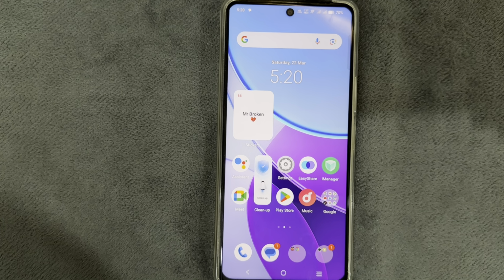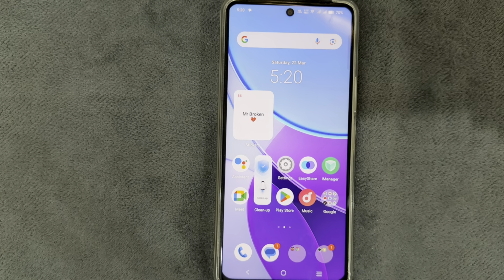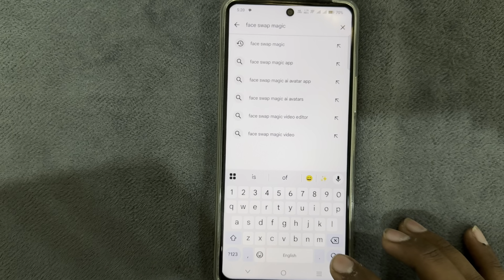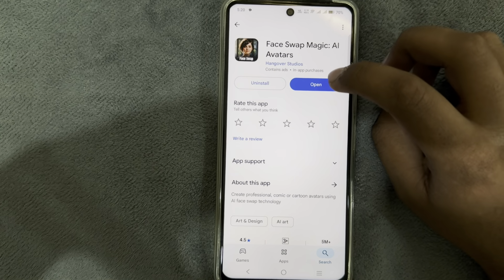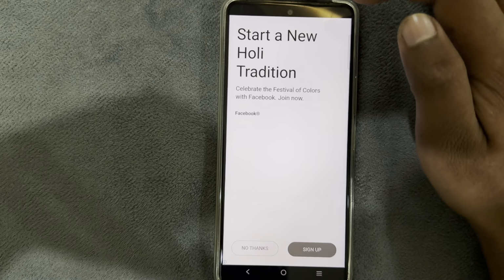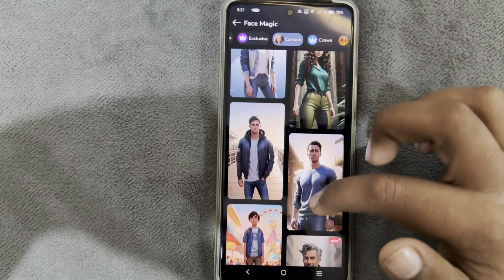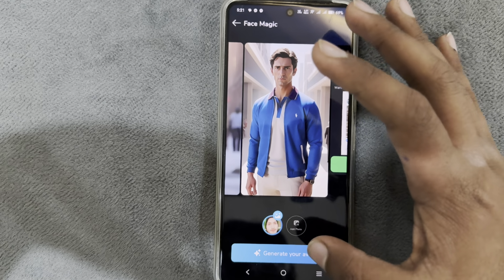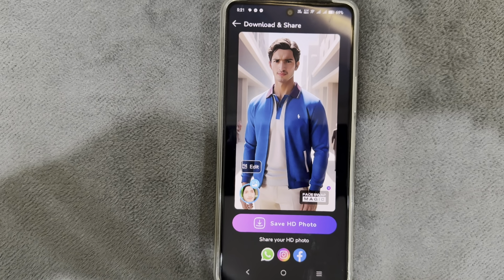How to Generate a 3D AI Avatar from a Single Photo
In this video, I’ll show you how to create a 3D AI avatar from a single photo using apps like Ready Player Me and ZEPETO. Learn how to:

    Turn selfies into 3D models with realistic details 🎨

    Customize your avatar with outfits, hairstyles, and accessories 👗

    Use your 3D avatar for gaming, VR, or social media 🕶️

Perfect for gamers, creators, or anyone who loves personalized art. Watch now and bring your digital twin to life in 3D! 🚀